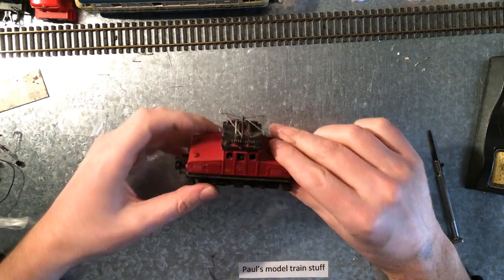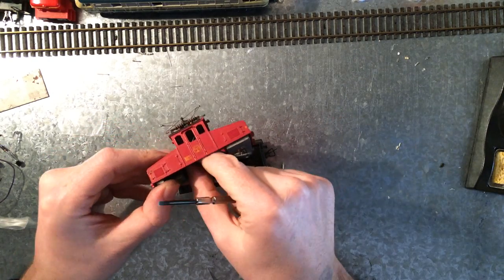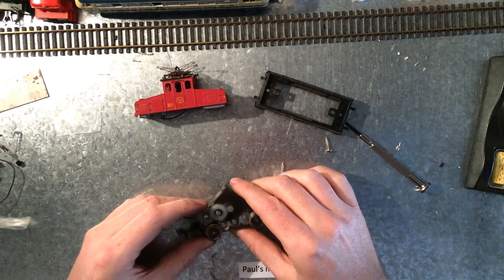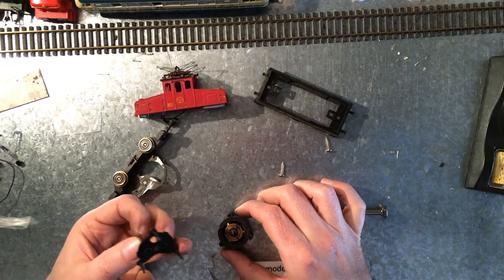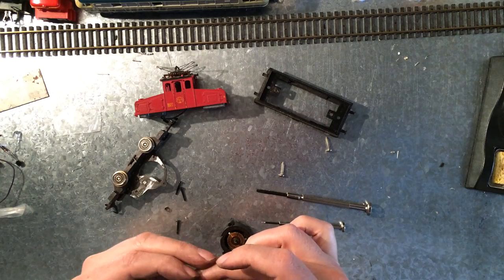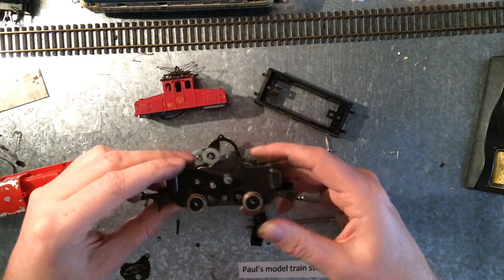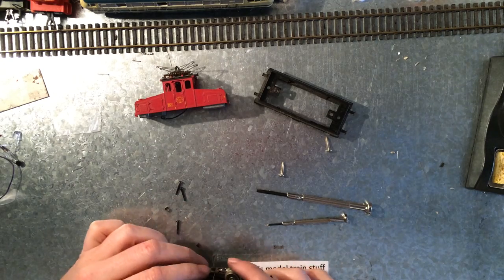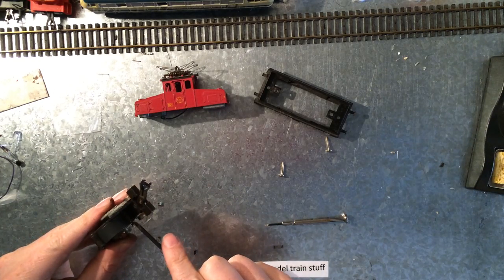Peek inside: Fleischmann 1302R FL4301 (Video in English)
Another old train I got from a bigger batch. This one is from 1963. I take a peek inside to see what is missing.